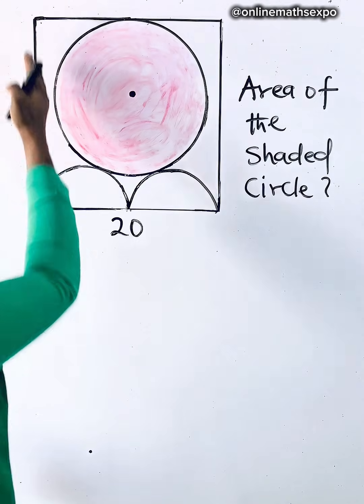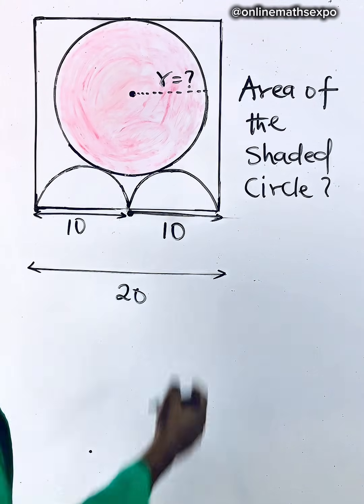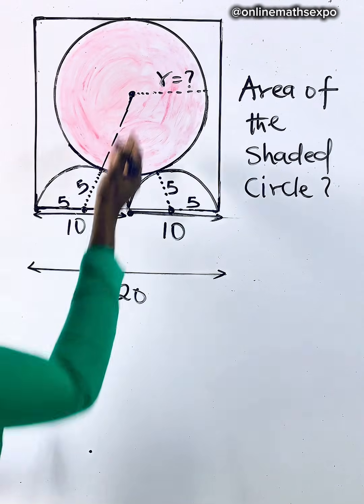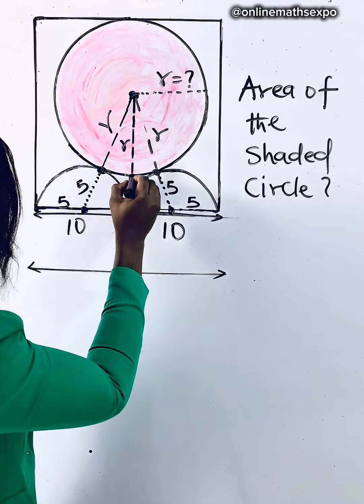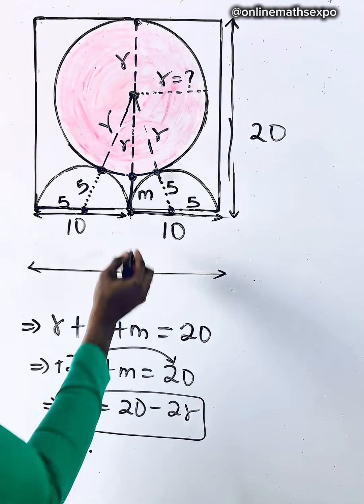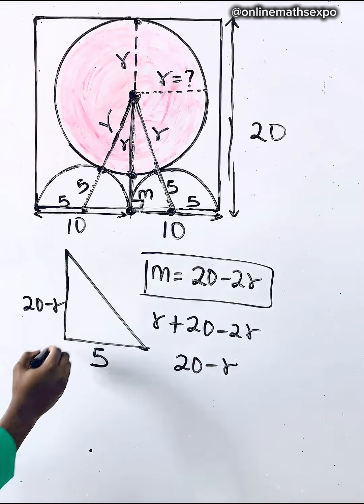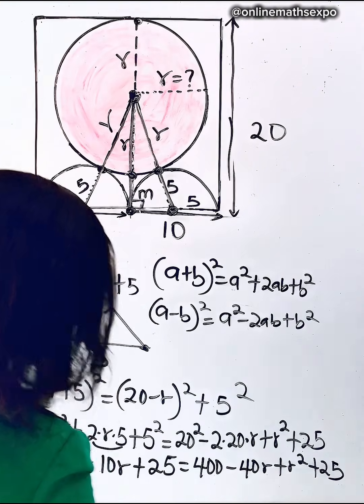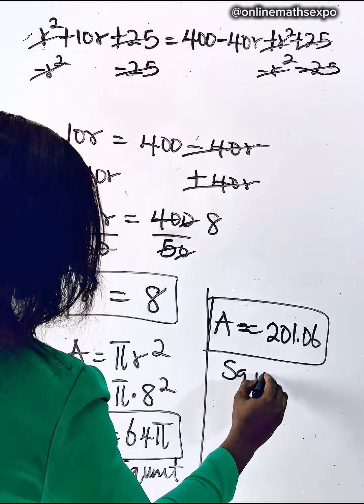Olympiad Maths | Many People Can’t Solve This Geometry Puzzle | Area of the Red Circle?